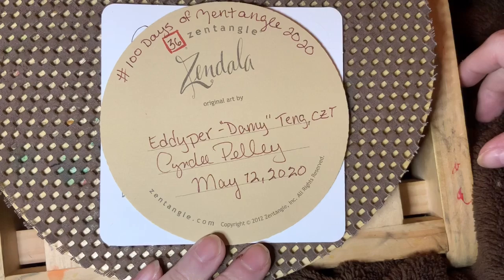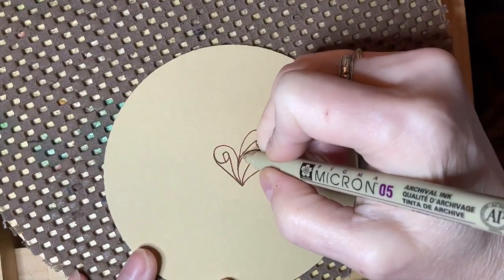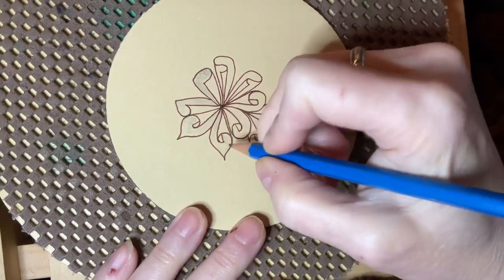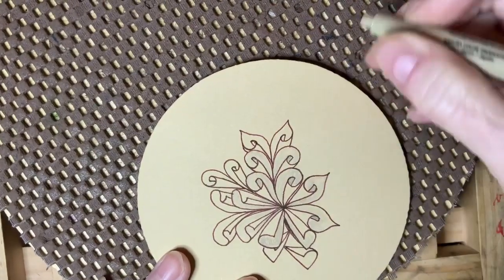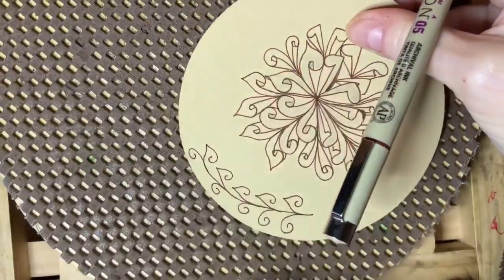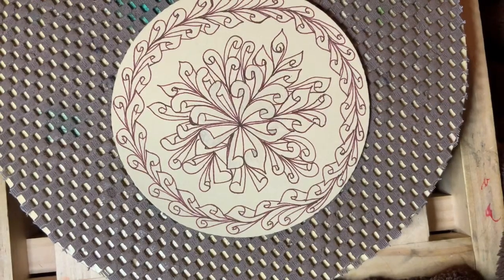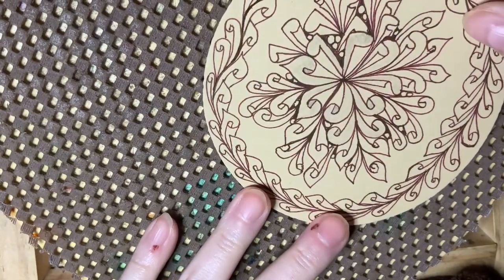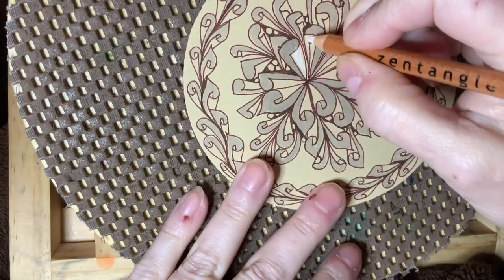EDDYPER || Easy Zentangle ® Patterns || Day 36 || 100 Days of Zentangle 2020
EDDYPER || Easy Zentangle ® Patterns || Day 36 || 100 Days of Zentangle 2020 is a mostly real time lesson on the tangle pattern, EDDYPER, deconstructed by CZT, Mei Hua (Damy) Teng. I love this Tangle! Perfect for beginners and experienced tanglers alike.

Relax
Focus